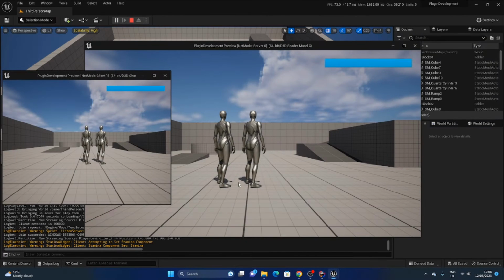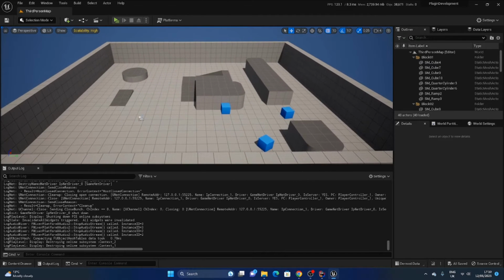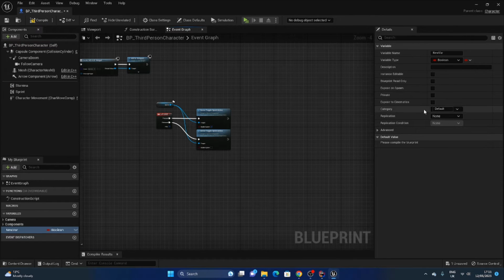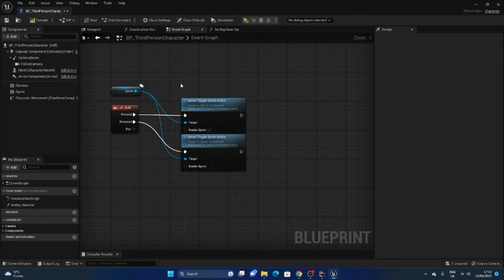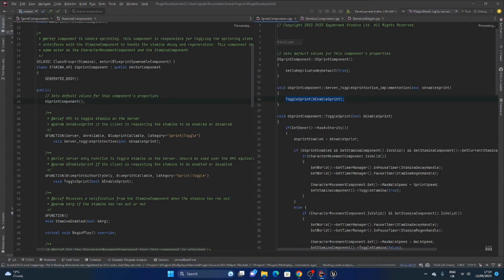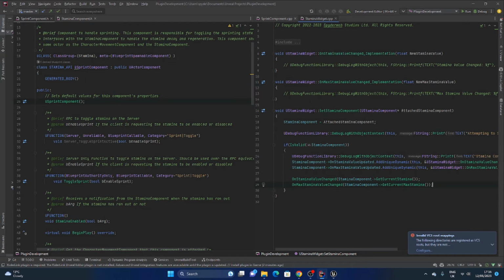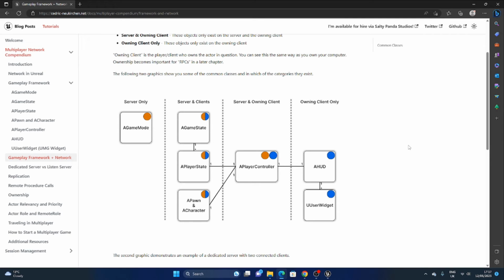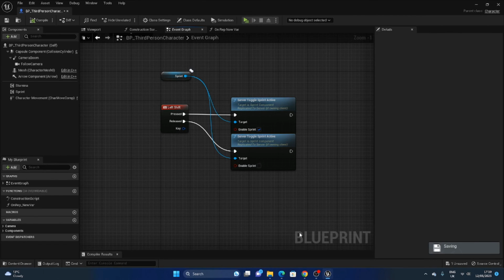UE5 - Networking - Multiplayer Stamina System Tutorial Series Overview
In this video I demonstrate what we will be creating in my new series all about replication and networking. This is a simple example of a modular stamina system that works with Singleplayer/Standalone, Peer2Peer, Listen Server and with a Dedicated Server.